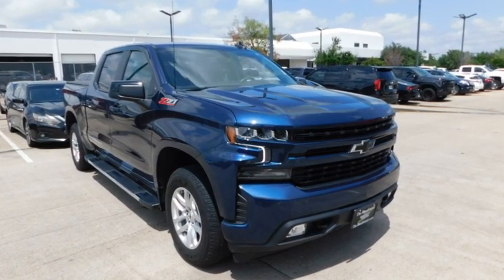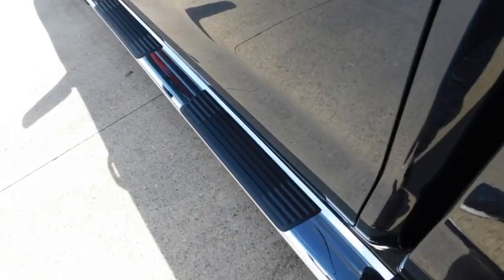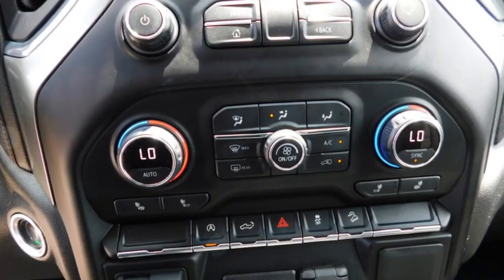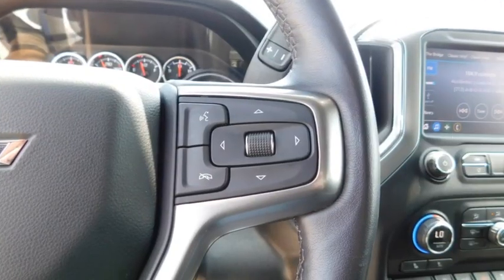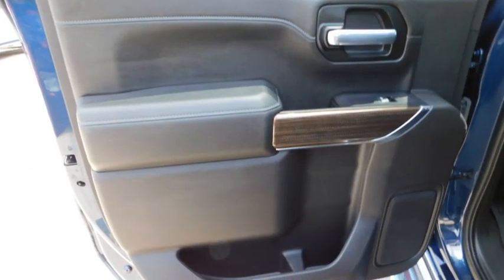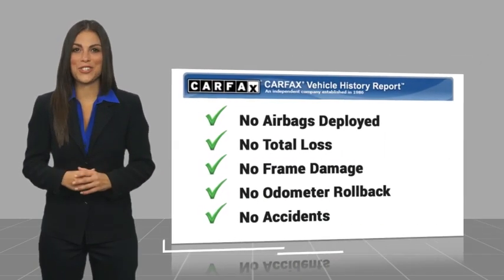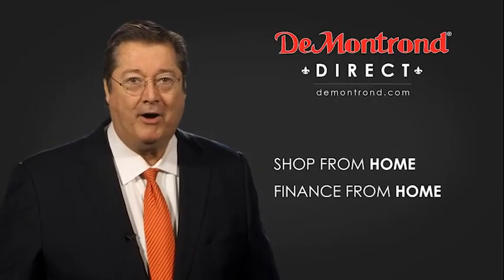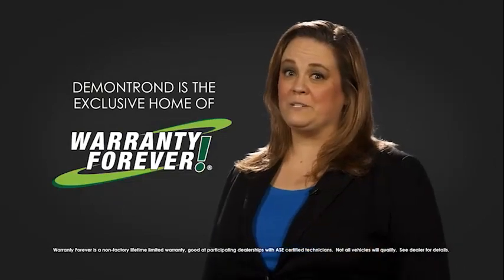2021 Chevrolet Silverado 1500 HMG384855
2021 Chevrolet Silverado 1500 RST

Home of Warranty Forever. At no cost to you.brbrRecent Arrival!brbrNorthsky Blue Metallic 2021 Chevrolet Silverado 1500 RST 4WD 8-Speed Automatic EcoTec3 5.3L V8brbr8-Speed Automatic, 4WD, Black Cloth.brbrOdometer is 15345 miles below market average!brbrbrBed Protection Package (Chevytec Spray-On Black Bedliner and Rear Wheelhouse Liners), Cloth Rear Seat w/Storage Package, Convenience Package (10-Way Power Driver Seat w/Lumbar, Dual-Zone Automatic Climate Control, Heated Driver & Front Outboard Passenger Seats, Heated Steering Wheel, Leather Wrapped Steering Wheel, and Manual Tilt/Telescoping Steering Column), Preferred Equipment Group 1SP (12-Volt Rear Auxiliary Power Outlet, 2 USB Ports (First Row), 4.2 Diagonal Color Display Driver Info Center, 4G LTE Wi-Fi Hot Spot Capable, 6-Speaker Audio System, All-Star Edition, Auto-Locking Rear Differential, Bluetooth For Phone, Body Color Grille, Chevrolet Connected Access Capable, Color-Keyed Carpeting Floor Covering, Compass, Deep-Tinted Glass, Electric Rear-Window Defogger, Electrical Lock Control Steering Column, Electronic Cruise Control, EZ Lift Power Lock & Release Tailgate, Front Frame-Mounted Black Recovery Hooks, Front LED Fog Lamps, Front Rubberized Vinyl Floor Mats, High Gloss Black Mirror Caps, Keyless Open & Start, LED Cargo Area Lighting, OnStar & Chevrolet Connected Services Capable, Power Door Locks, Power Front Windows w/Driver Express Up/Down, Power Front Windows w/Passenger Express Down, Power Rear Windows w/Express Down, Rear 60/40 Folding Bench Seat (Folds Up), Rear Dual USB Charging-Only Ports, Rear Rubberized-Vinyl Floor Mats, Rear Vision Camera, Remote Vehicle Starter System, SiriusXM Radio, Standard Tailgate, Steering Wheel Audio Controls, and Theft Deterrent System (Unauthorized Entry)), Trailering Package (Hitch Guidance), Z71 Off-Road & Protection Package (All-Weather Floor Liner (LPO) (AAK)), Z71 Off-Road Package (Dual Exhaust w/Polished Outlets, Heavy-Duty Air Filter, Hill Descent Control, and Off-Road Suspension), 8-Speed Automatic, 4WD, Black Cloth, 170 Amp Alternator, 220 Amp Alternator, 3.23 Rear Axle Ratio, 4-Wheel Disc Brakes, 40/20/40 Front Split-Bench Seat, 6 Speakers, ABS brakes, Air Conditioning, Alloy wheels, AM/FM radio: SiriusXM, Apple CarPlay/Android Auto, Automatic temperature control, Auxiliary External Transmission Oil Cooler, Brake assist, Bumpers: body-color, Cloth Seat Trim, Delay-off headlights, Driver door bin, Driver vanity mirror, Dual front impact airbags, Dual front side impact airbags, Electronic Stability Control, External Engine Oil Cooler, Front anti-roll bar, Front Center Armrest w/Storage, Front dual zone A/C, Front fog lights, Front License Plate Kit, Front reading lights, Front wheel independent suspension, Fully automatic headlights, Heated door mirrors, Heated front seats, Heated steering wheel, Heavy Duty Suspension, Illuminated entry, Integrated Trailer Brake Controller, Low tire pressure warning, Not Equipped w/Dynamic Fuel Management, Occupant sensing airbag, Outside temperature display, Overhead airbag, Overhead console, Panic alarm, Passenger door bin, Passenger vanity mirror, Power door mirrors, Power driver seat, Power steering, Power windows, Premium audio system: Chevrolet Infotainment 3, Radio data system, Radio: Chevrolet Infotainment 3 System, Rear reading lights, Rear seat center armrest, Rear step bumper, Rear window defroster, Remote keyless entry, Security system, Speed control, Speed-sensing steering, Split folding rear seat, Steering wheel mounted audio controls, Tachometer, Telescoping steering wheel, Tilt steering wheel, Traction control, Trip computer, Variably intermittent wipers, Voltmeter, and Wheels: 18 x 8.5 Bright Silver Painted Aluminum.